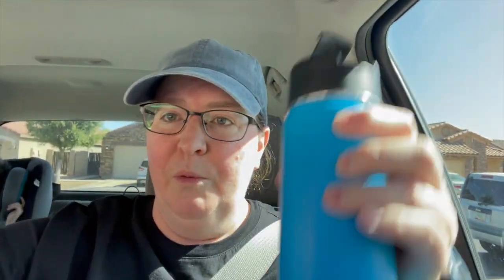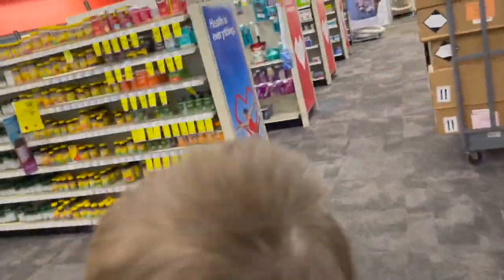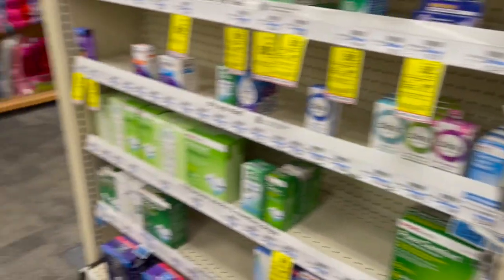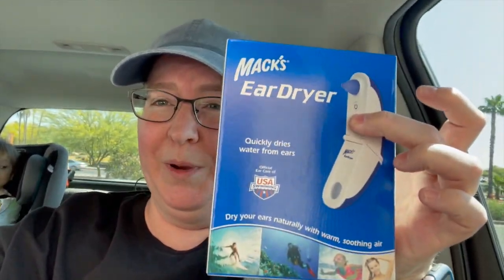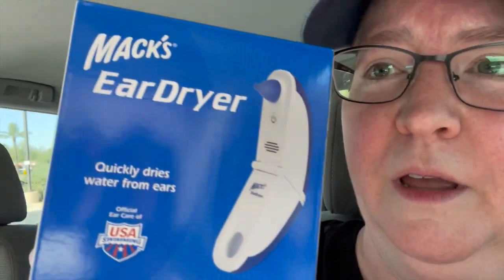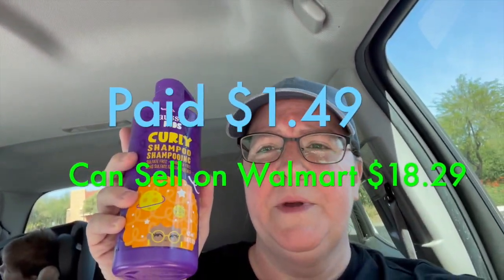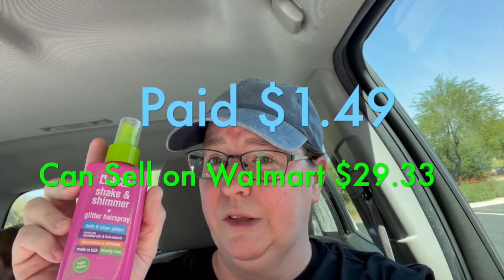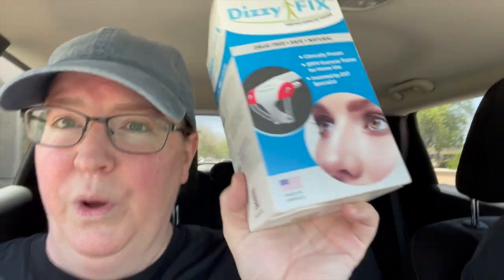JACKPOT!!!!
Welcome to the Simply Good Deals YouTube Channel. We are so glad that you are here! We are a family-owned & run re-selling business. We love giving great deals on the products that we are selling.